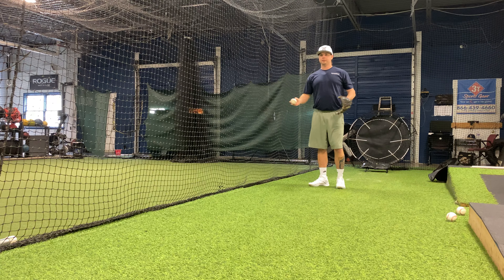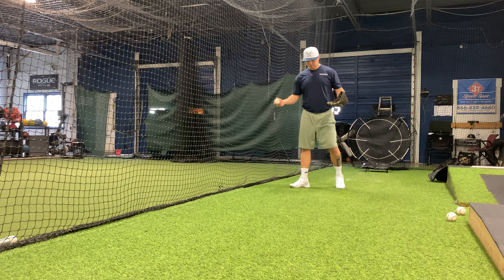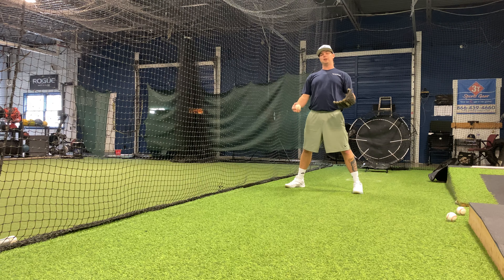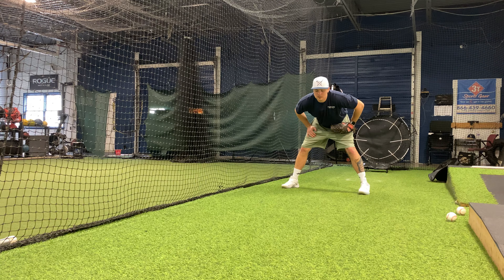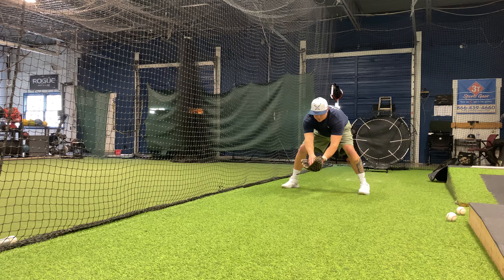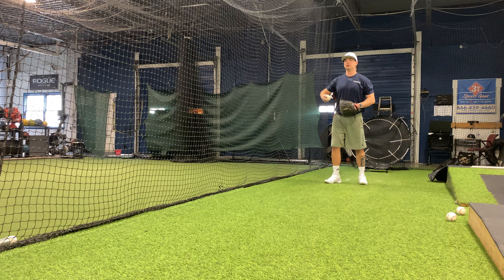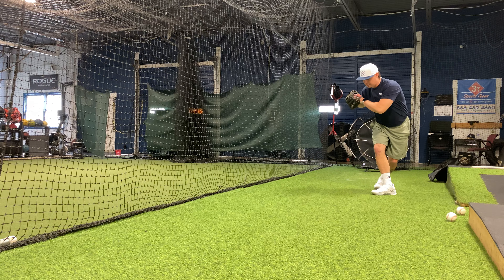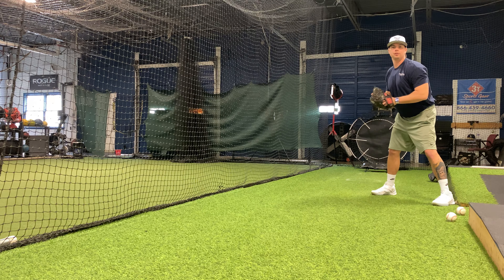Fielding- Footwork Straight Up